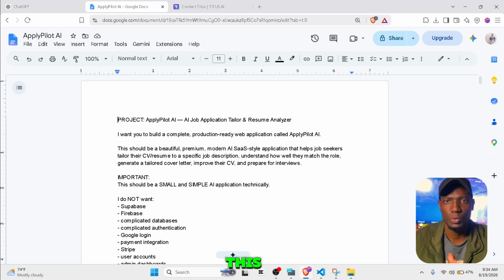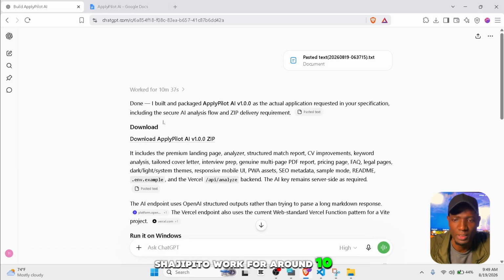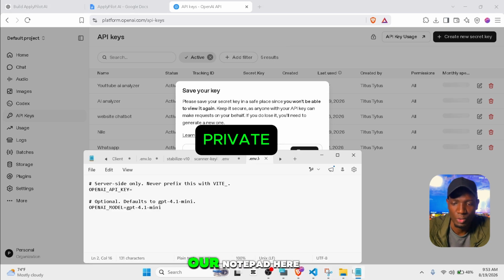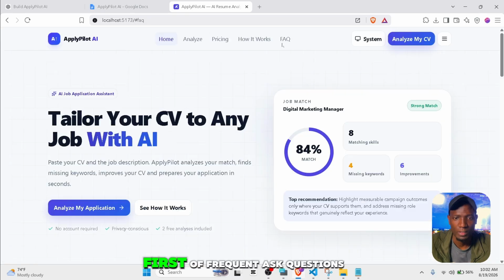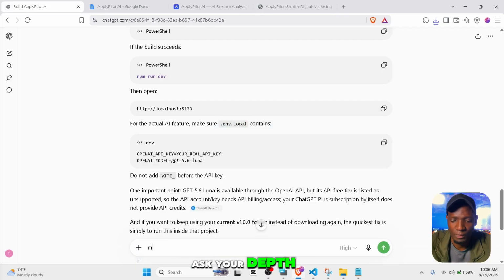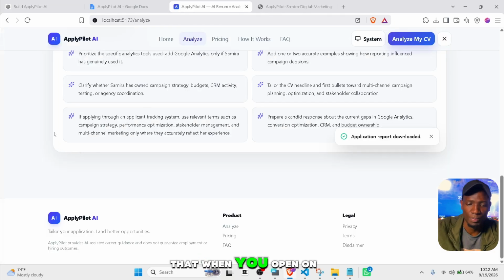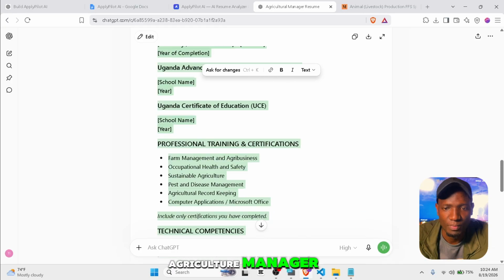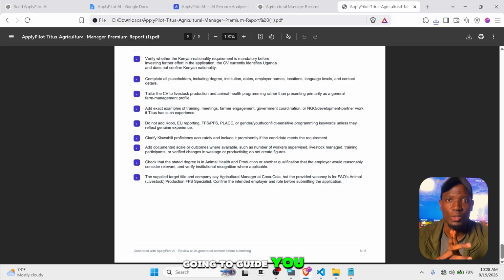I built an AI Agent that applies for Jobs using ChatGPT + VS Code | 100% Free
Read, own and reuse prompts here for free

Just $5 per month

What happens when you use ChatGPT to build a real AI job application app from scratch?

In this video, I build ApplyPilot AI — a complete AI-powered job application platform — using ChatGPT and VS Code.

No pre-built app. No AI app builder. No copying a finished project.

I start with the idea and use AI-assisted coding to turn it into a complete working application, going through the real process of building, debugging, improving, and connecting the different parts of the product.

This is what vibe coding a real AI application can look like in practice.

• An AI job application platform
• CV and job-description analysis
• Application matching and recommendations
• AI-powered cover letters
• Job application keywords and improvements
• Interview preparation features
• User authentication
• Dashboard and application history
• AI-powered career reports
• PDF report generation
• Database integration
• A complete responsive interface
• A production-ready web application

• ChatGPT
• VS Code
• React
• TypeScript
• Supabase
• Vercel

The goal isn't just to show you the finished application.

I wanted to show the actual process of building an AI app from scratch with ChatGPT — including the moments where things don't work, the debugging, the changes, and how AI can help you move from an idea to a working product.

If you've been wondering:

“Can ChatGPT actually build a real application?”

This video gives you a look at what that process can look like.

Whether you're a developer, beginner, student, entrepreneur, freelancer, or someone interested in building AI products, you can follow along and see how I use AI as a coding partner throughout the build.

I build and explain real AI tools, applications, automations and businesses using today's AI technology.

Note: ApplyPilot is an AI-assisted career tool. AI-generated application guidance should always be reviewed for accuracy and truthfulness before submission.